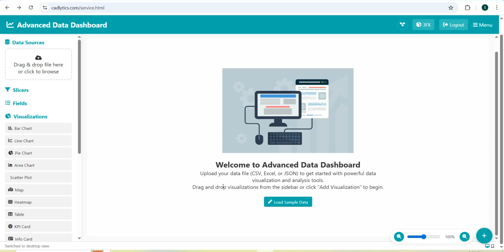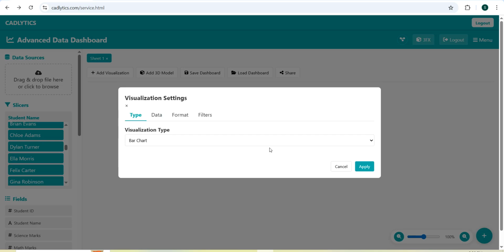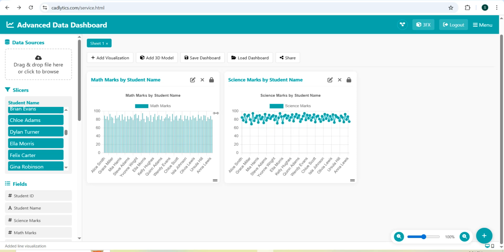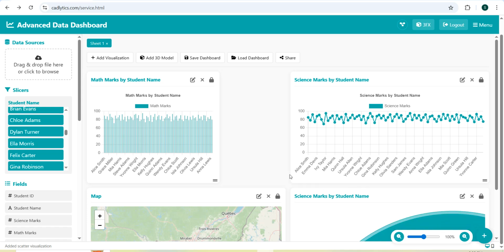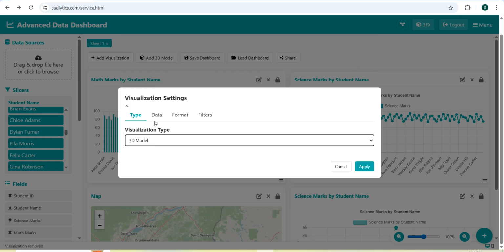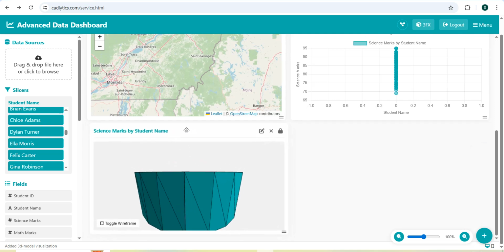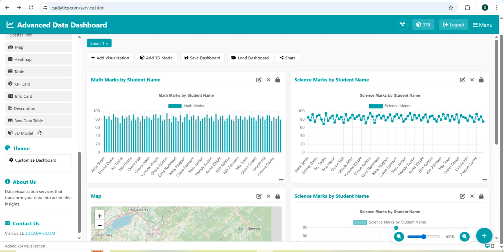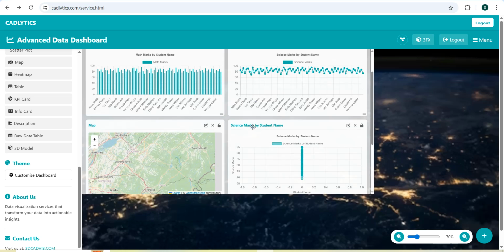3D medel + Data Visualization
Explore interactive 3D models and powerful data visualizations all in one place at cadlytics.com – where design meets data. Perfect for engineers, analysts, and decision-makers who need deep insights through visual storytelling.

Cadlytics.com